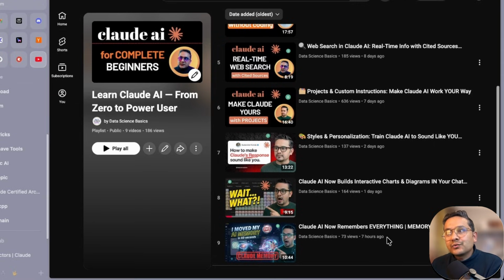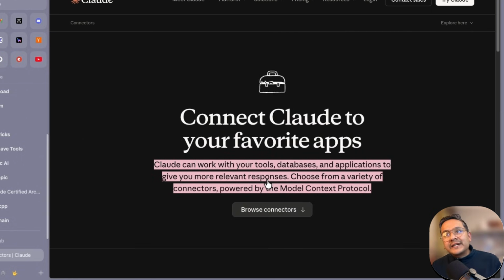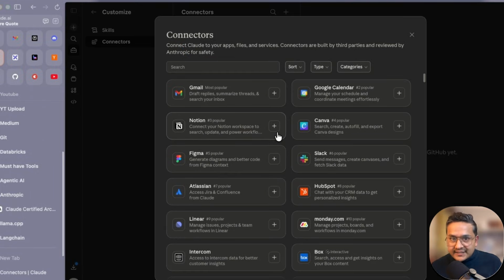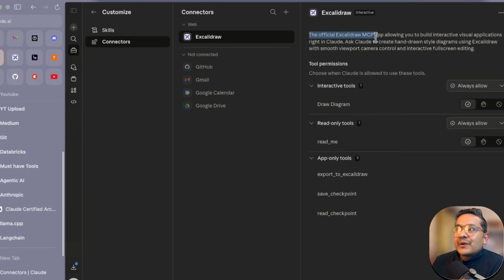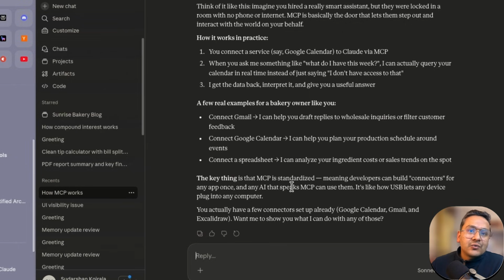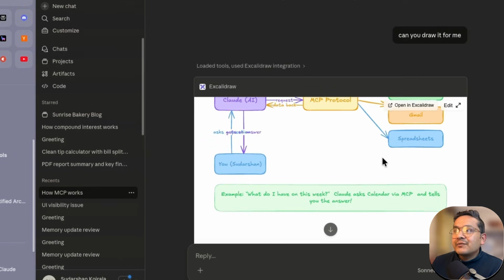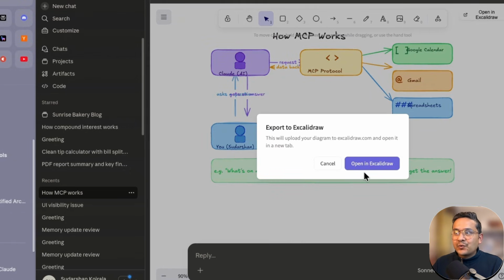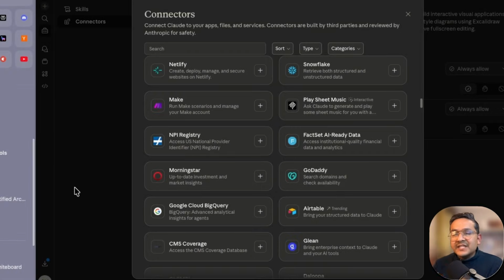How to Connect Claude AI to ANY App Using MCP (2026 Tutorial)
I asked Claude to draw me how MCP works, it checks my Excalidraw and showed me how MCP works in real-time. This is what Claude looks like when everything comes together. Video 10 — the series finale.

Connect Claude to your favorite apps
Claude can work with your tools, databases, and applications to give you more relevant responses. Choose from a variety of connectors, powered by the Model Context Protocol.

⏱️ TIMESTAMPS
00:00 Series Wrap Up Recap
02:02 What Are Connectors MCP
02:32 Browse Connectors Options
03:19 Find Connectors In Claude
05:03 Add Excalidraw Connector
06:16 Using Tools In Chat
06:46 Prompt To Draw Diagram
08:18 Edit Diagram In Claude
09:23 Open In Excalidraw
10:38 Playlist Ending Next Steps